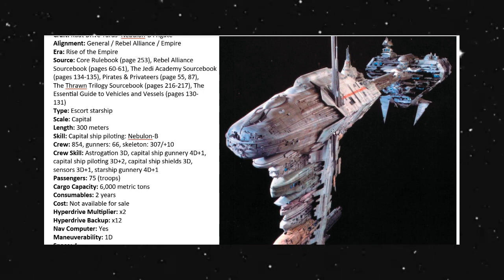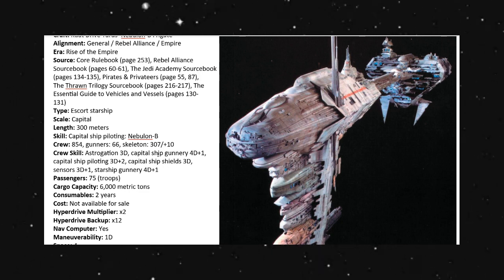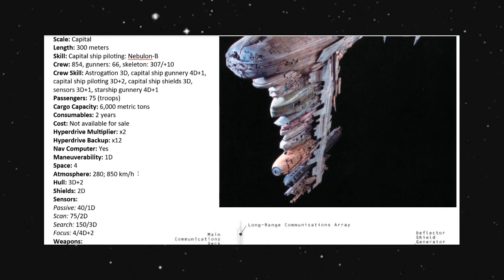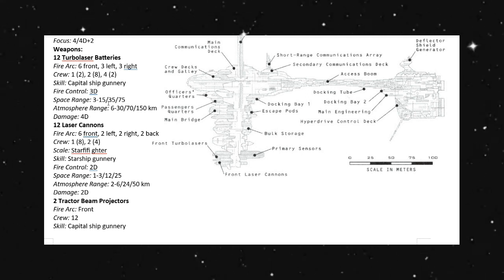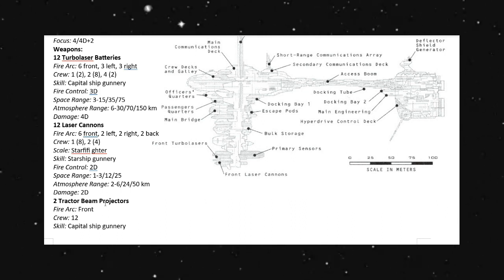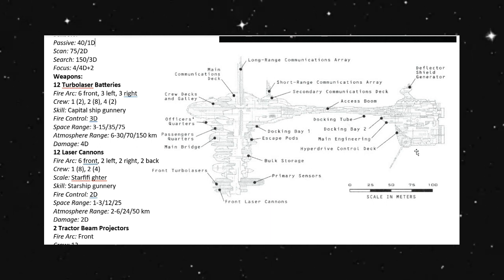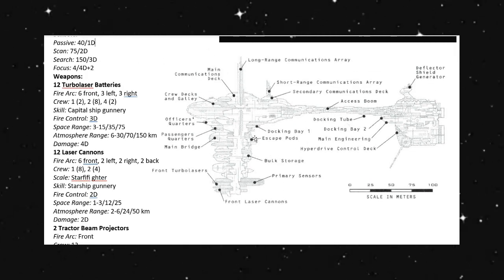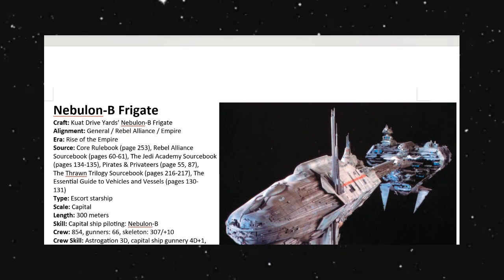Nebulon B Frigate